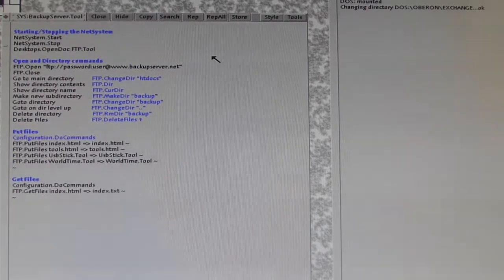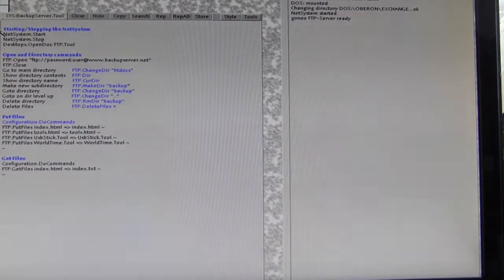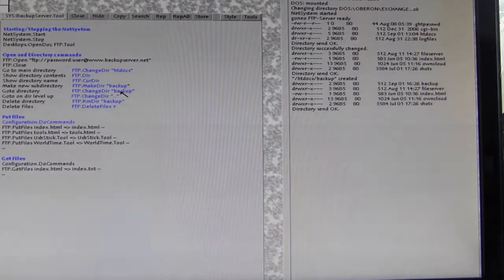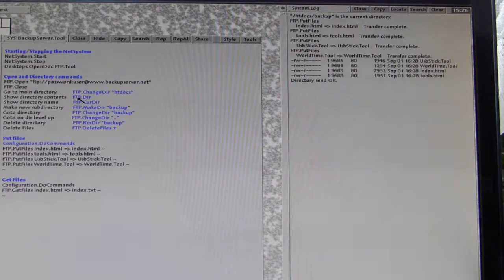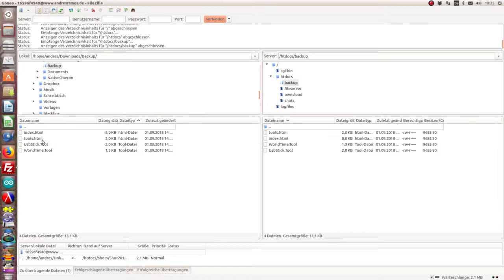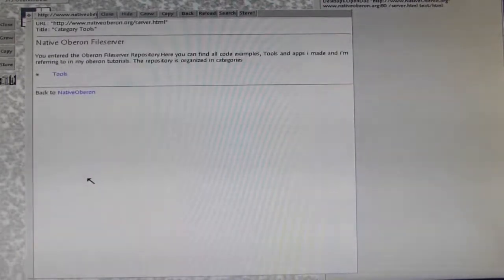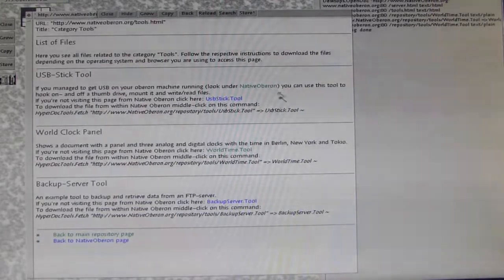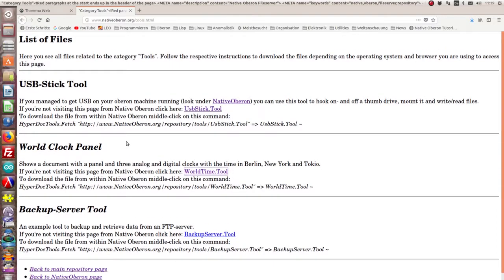The Oberon Channel Part#24 - FTP on Oberon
Following the request of one of my subscribers i show you here how to use oberon to built up a Backupserver for oberon files. Also i introduce " the new site for tutorials and file donwloads.